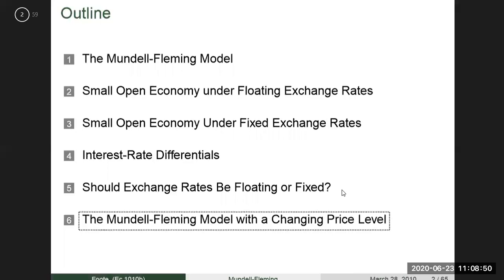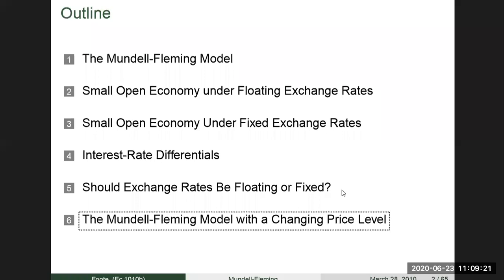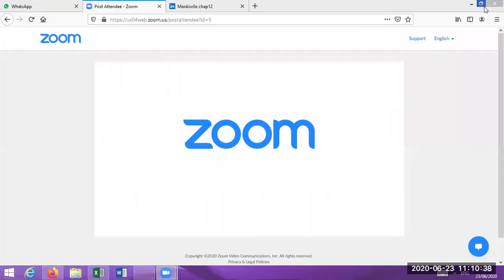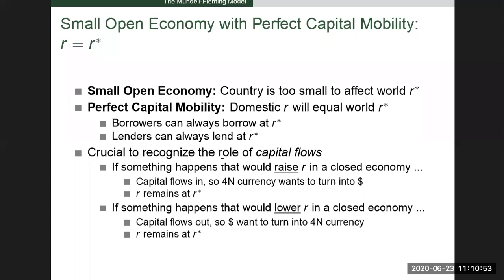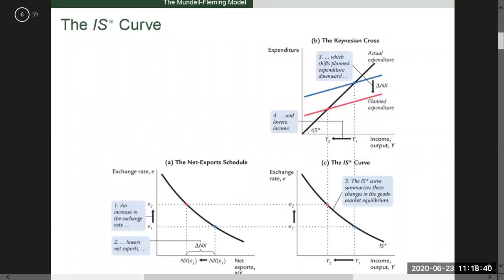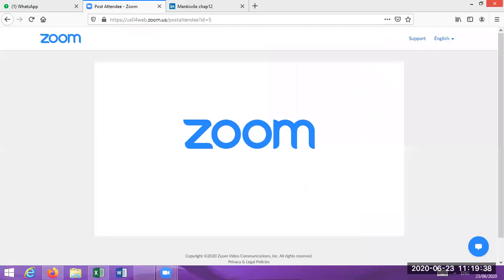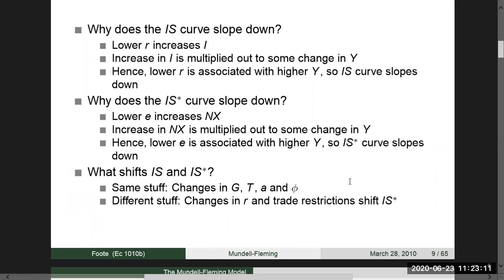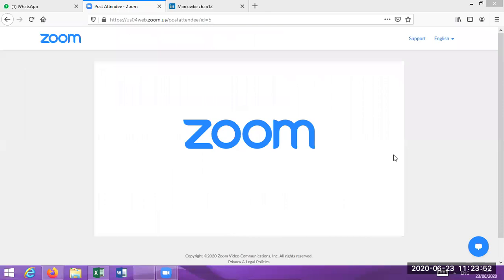4th Lecture Msc 2nd, Macro II, The open economy revisited, Mundell Fleming model and Exchange rate r